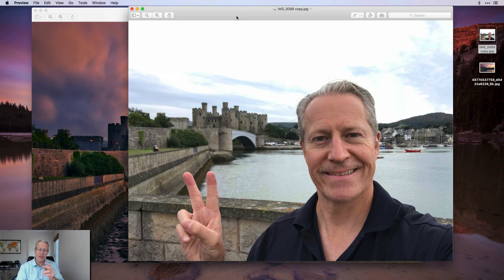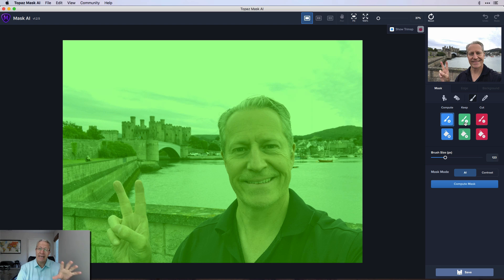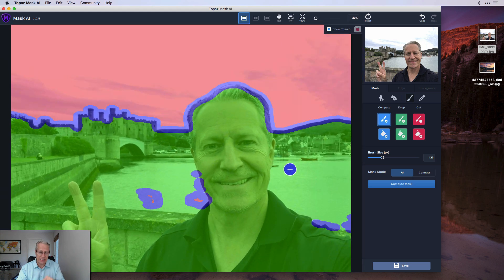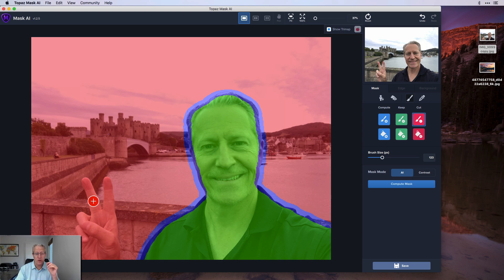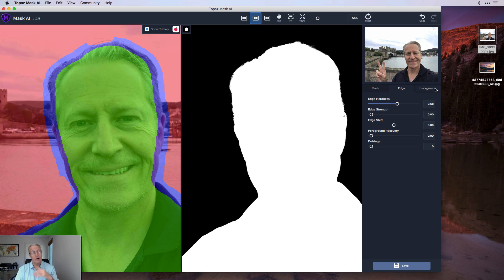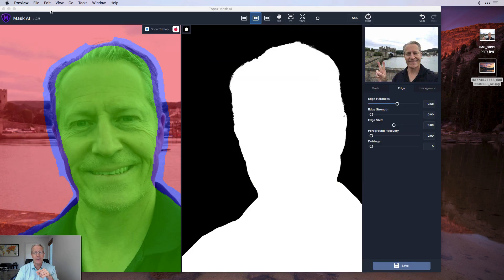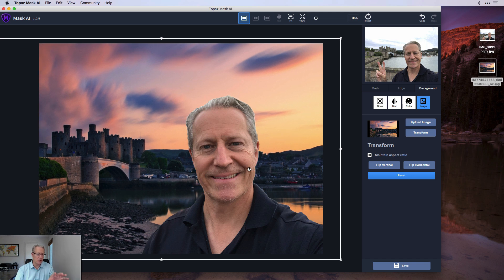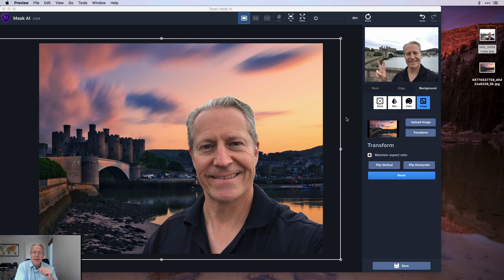Topaz Mask AI: Quick & Easy Background Replacement!